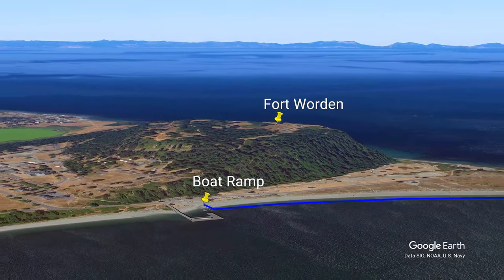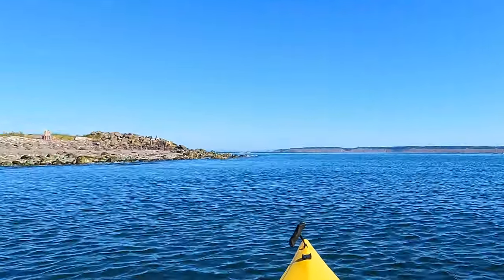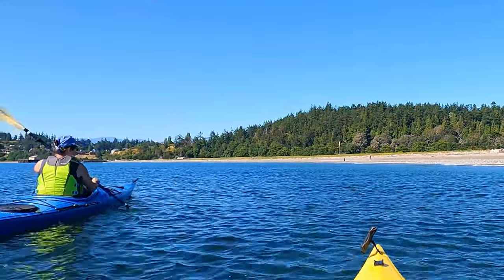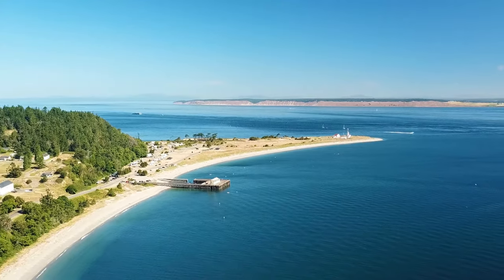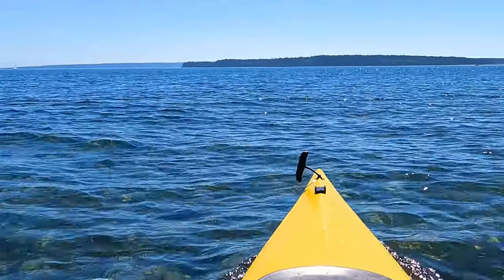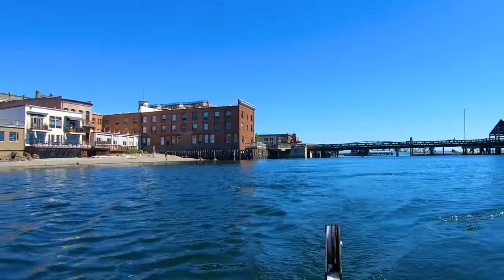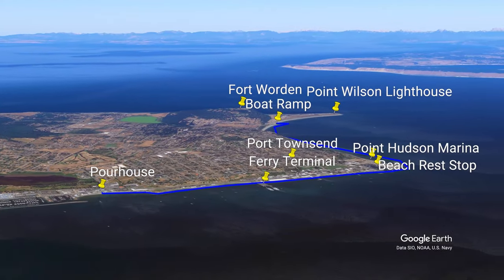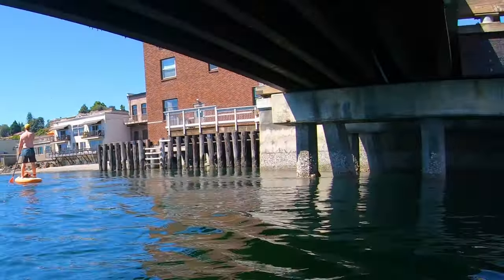Port Townsend Kayaking in 4K UHD with Spectacular Aerials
Great kayak day trip around Port Townsend with video in 4K UHD with spectacular aerials on a beautiful sunny clear summery day. We paddled from Fort Worden out to Point Wilson Lighthouse, then along the sandy beaches to Point Hudson and along Port Townsend historic downtown waterfront, with a lunch stop at the Pourhouse beachfront brewpub (highly recommended).

⏱️ Timestamps
0:00 - Intro
0:29 - Route Overview
1:20 - Part 1/4 Fort Worden Boat Ramp to Point Wilson Lighthouse
4:20 - Part 2/4 Point Wilson Lighthouse to Port Townsend Beach Rest Stop
10:09 - Part 3/4 Port Townsend Beach Rest Stop to Pourhouse
17:10 - Part 4/4 Pourhouse to Fort Worden Boat Ramp
22:25 - Tips